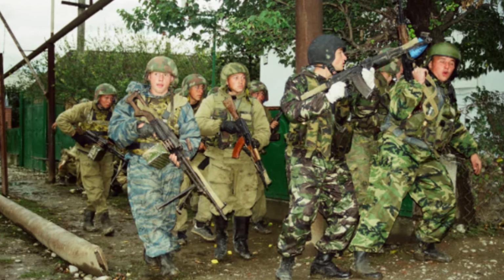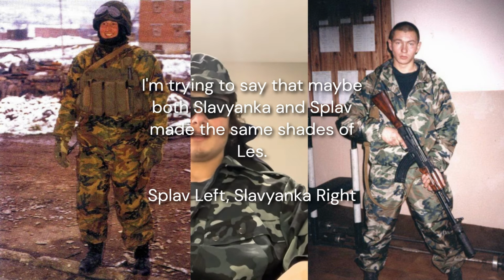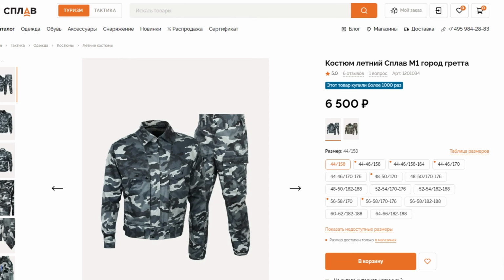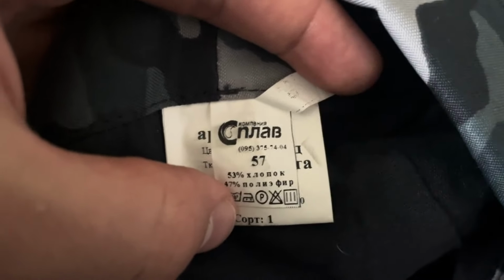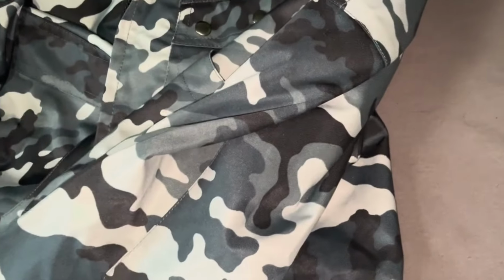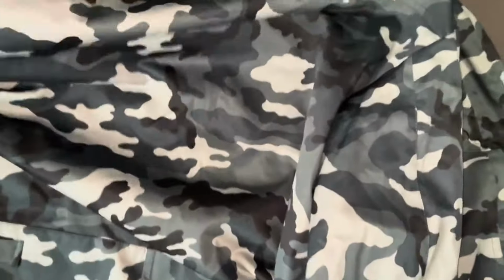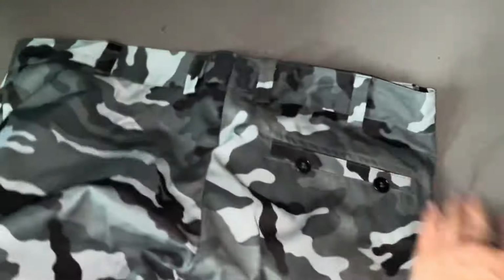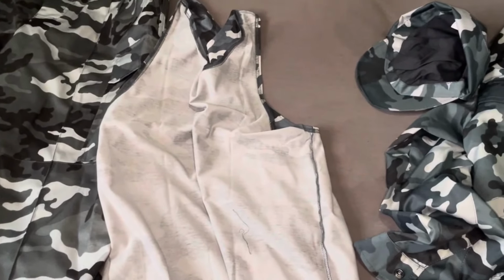Splav M1/21 Urban Les Gorod Russian Camo Suit Review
Timestamps
0:00 - Introduction
0:05 - Les Camo History
4:00 - Splav Les Market
5:28 - Where I got my Splav M1 Airborne  suit Jacket, and M21 Afghanka Pants.
6:00 - Splav Urban Les Gorod Afghanka Hat
7:42 - Splav Urban Les Gorod Camo M1 Airborne Suit Jacket
12:28 - Splav Urban Les Gorod Camo M21 Afghanka Pants
15:51 - Splav Russian Urban Les Gorod Camo Tank Top
16:35 - Closing Thoughts
17:07 - Outro

Bekas pictures might actually be noch 91 m in les

F2 french field shirt

сплав

gretta, mvd, синий камуфляж, камыш, камыш, камуфляж синий мох, омон, камуфляж old school, Костюм летний Сплав М1 город гретта «Гретта»: 53% хлопок; 47% полиэстер. Вторая Чеченская война, История камуфляжа, История российского камуфляжа, Грозный.

МВД Синий камуфляж